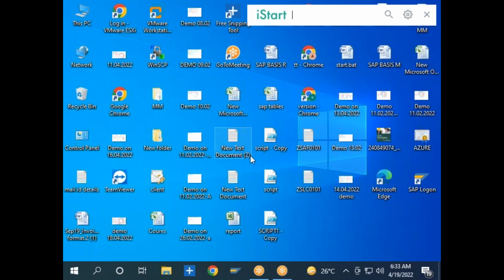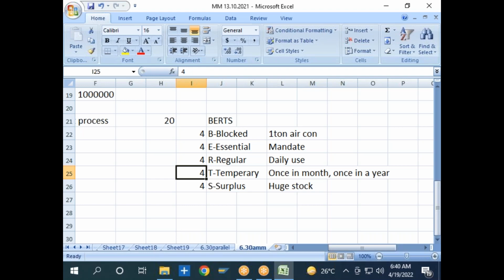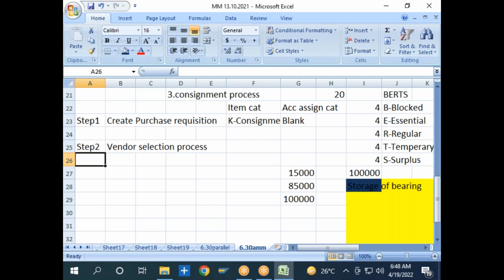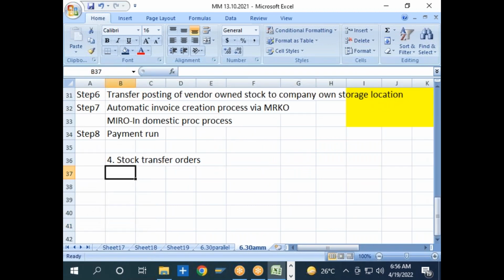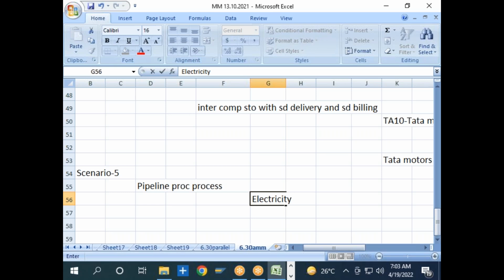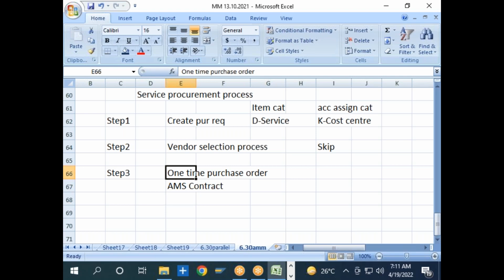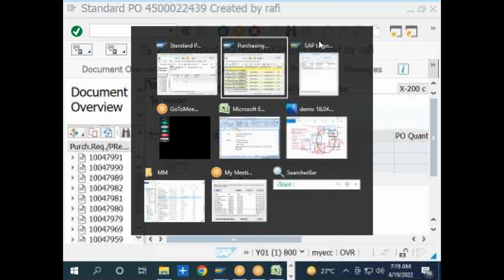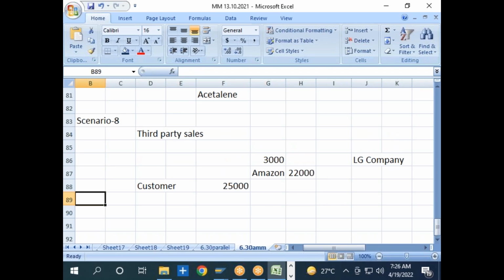SAP Online Classes